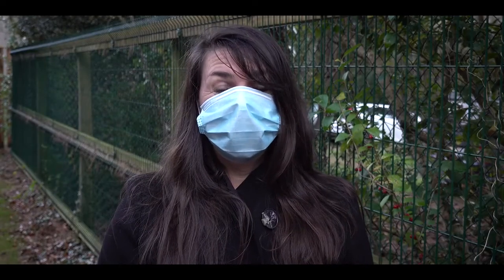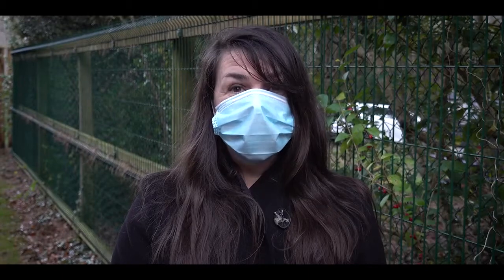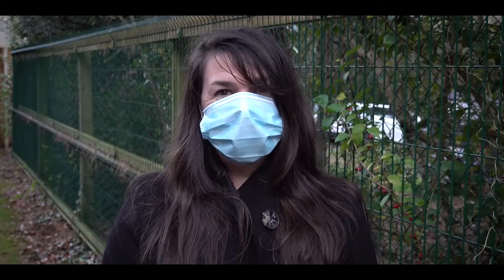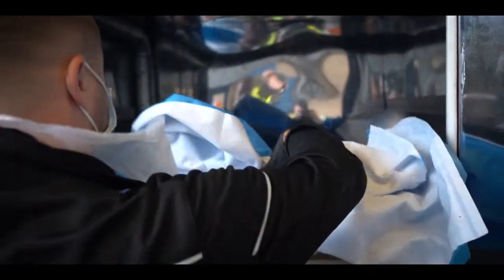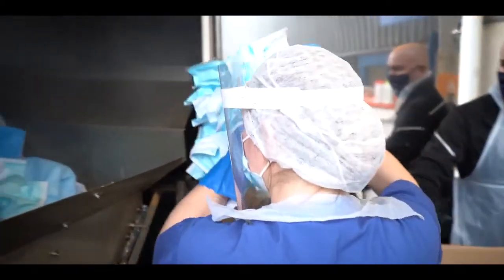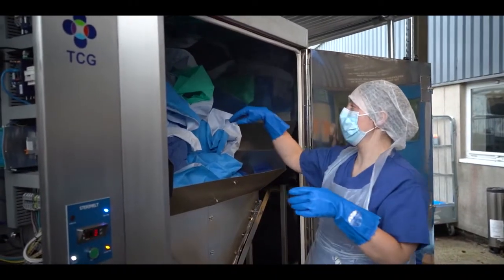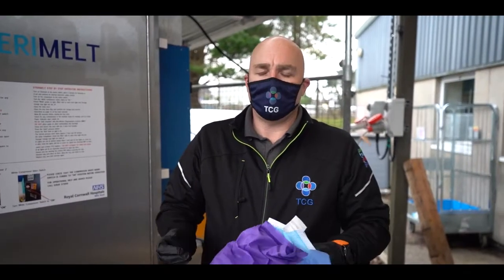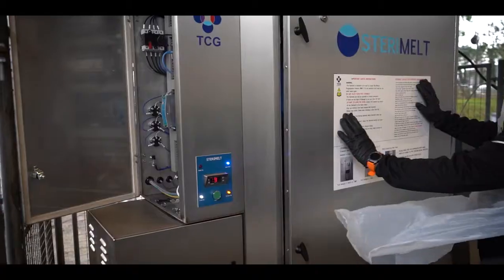Surgical Mask Recycling at Royal Cornwall NHS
Installing Sterimelt technology to recycle polypropylene single use disposable SMS materials such as sterilisation wraps, drapes, patient transfer sheets and surgical masks